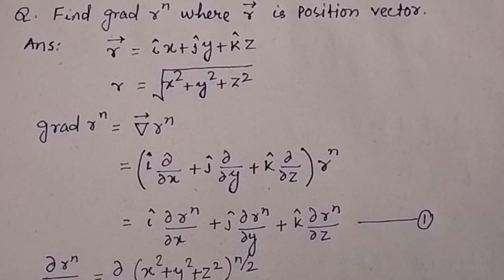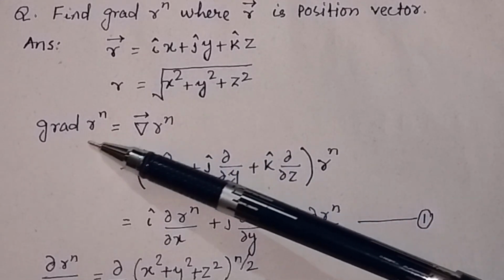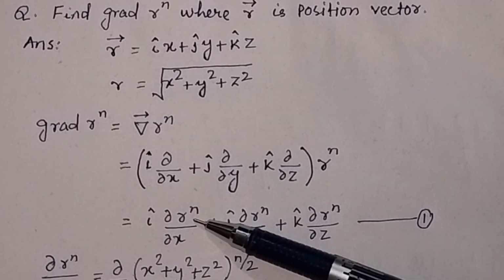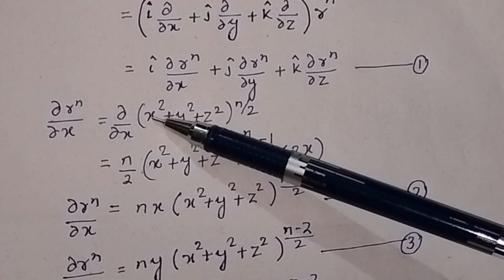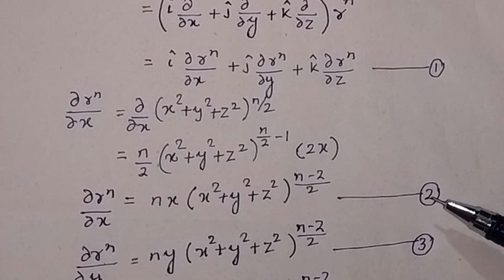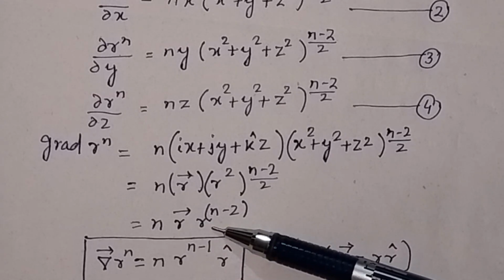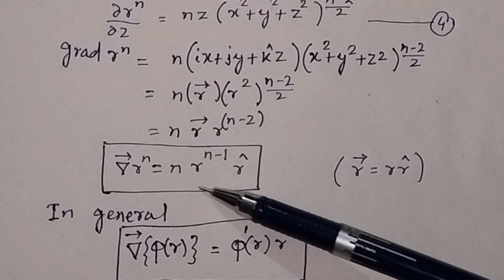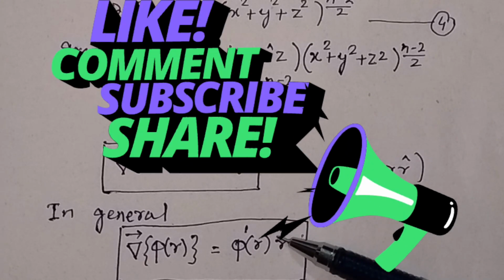Find grad r^n Where r is position vector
Find grad r^n Where r is position vector @PTE
Show that gradient of a scalar function of position vector is equal to first derivative of the scalar function multiplied by unit vector